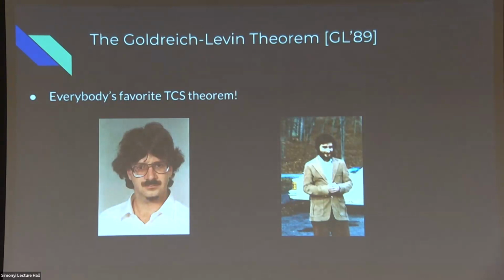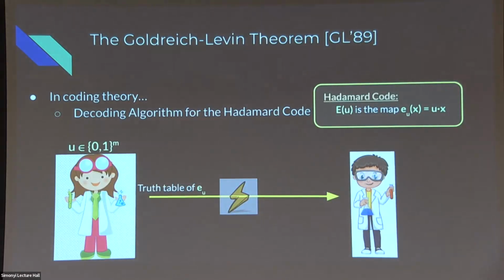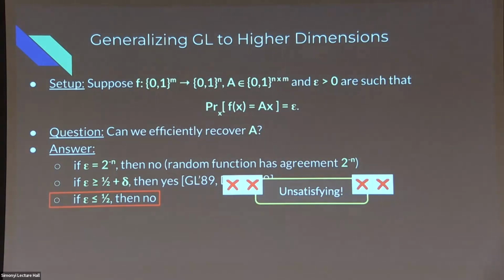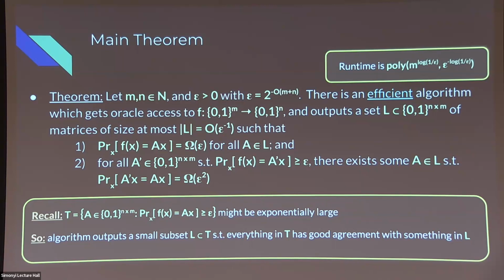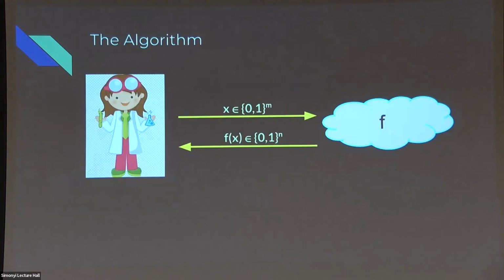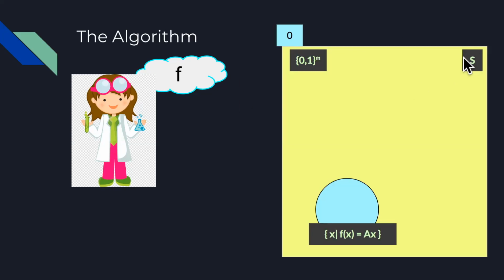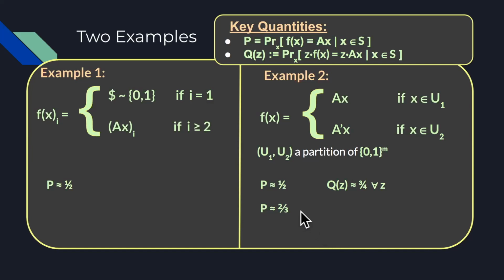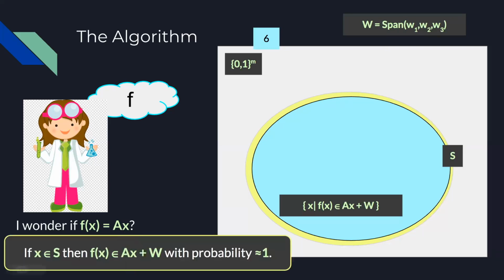A High Dimensional Goldreich-Levin Theorem - Silas Richelson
Topic: A High Dimensional Goldreich-Levin Theorem
Speaker: Silas Richelson
Date: October 30, 2023

In this work we prove a high dimensional analogue of the beloved Goldreich-Levin  theorem (STOC 1989), which is the first local list-decoding algorithm.  We consider the following algorithmic problem: given oracle access to a function f:Zmq⟶Znq such that Prx Zmq[f(x)=Ax] greater than or equal to ϵ for some matrix A∈Znxmq and ϵ greater than 0, recover A
 (or a list of all such matrices).

The original Goldreich-Levin theorem (which handles the case n=1 above) actually handles the agreements ϵ greater than 1/q for any n. Hence, we focus on tiny agreements ϵ greater than or equal to 1/q. As stated, this problem cannot be efficiently solved, since when the list of matrices A with good agreement with f might be exponentially large. Thus we define a new notion of list-decoding; a short list of such matrices ``capturing'' all others.

Our main theorem gives an algorithm which efficiently recovers a (small) list, of size O(ϵ−1), of linear maps A which satisfy: (1) each A good agreement with f, and (2) every linear map which has good agreement with f, also has good agreement with some map A in our list. The proof makes novel use of Fourier analysis.